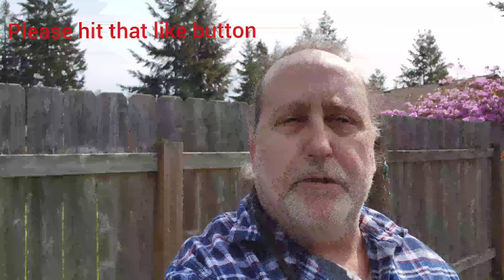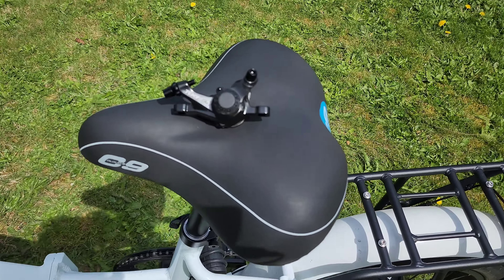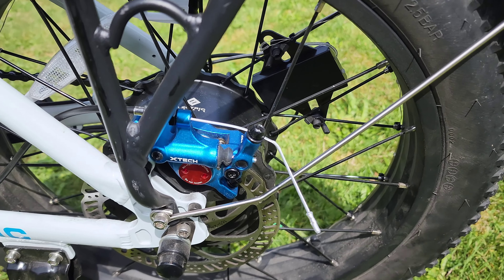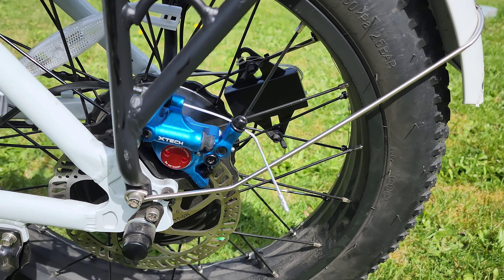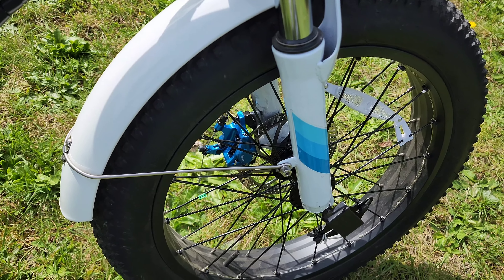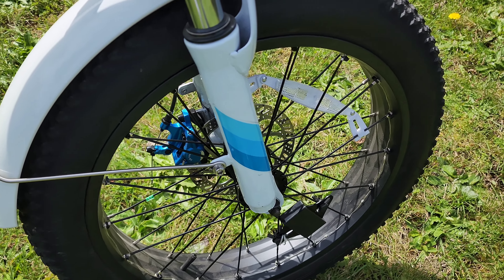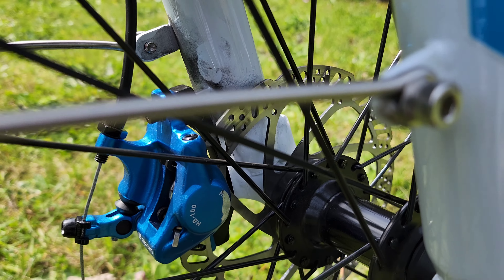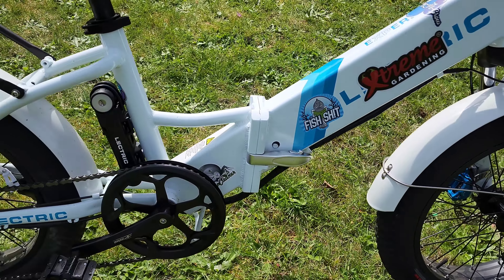brake upgrade/ Lectric xp 2.0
Brake upgrade/ Lectric xp 2.0. Simple brake swap on the Lectric xp 2.0. here's the link to those brakes.